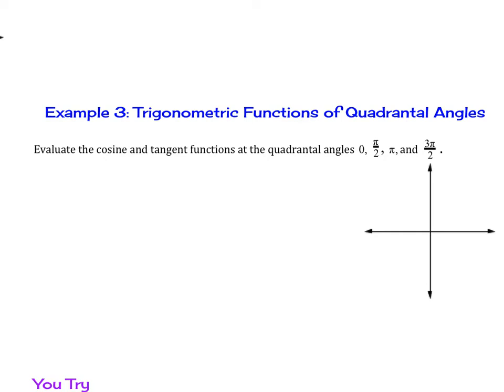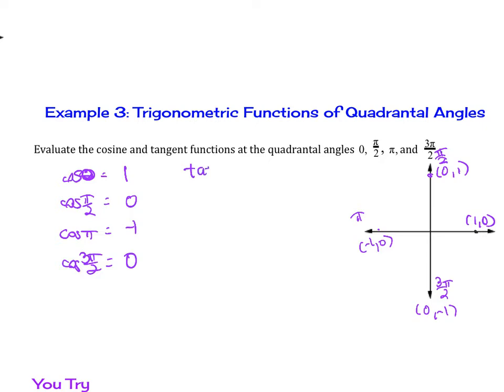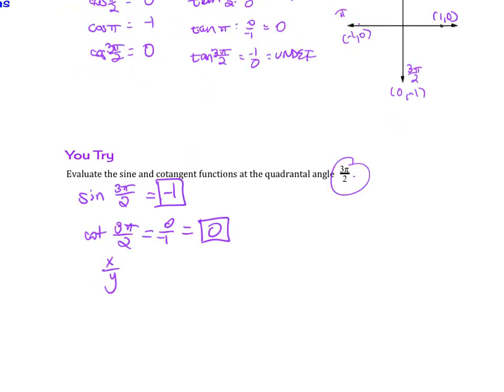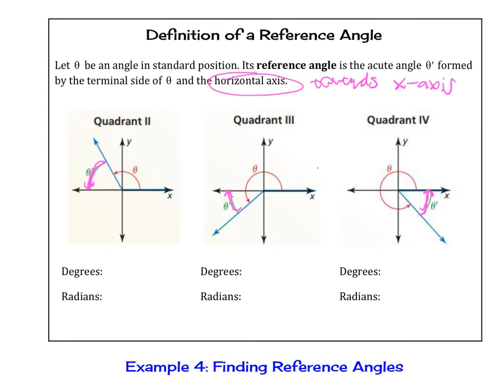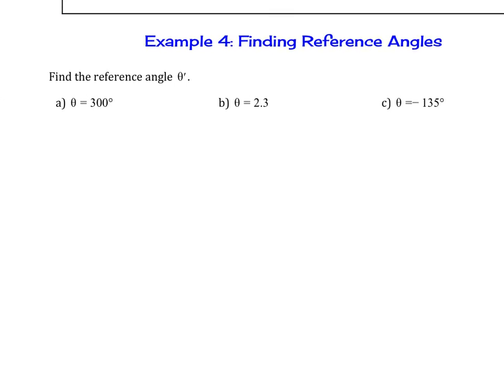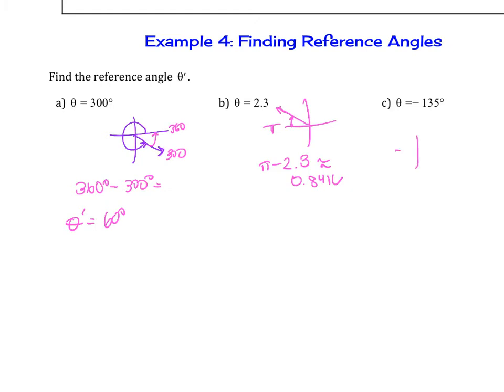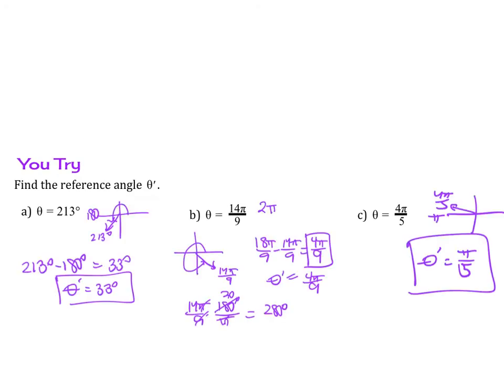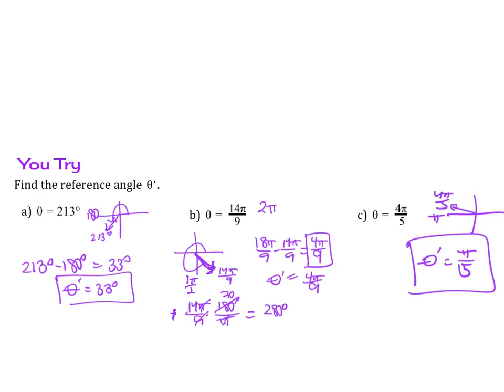4.4 Trig Functions of Any Angle Ex 3 and 4 Quadrantals and Reference Angles